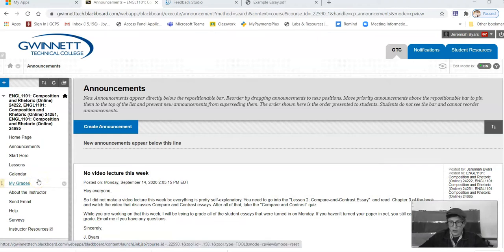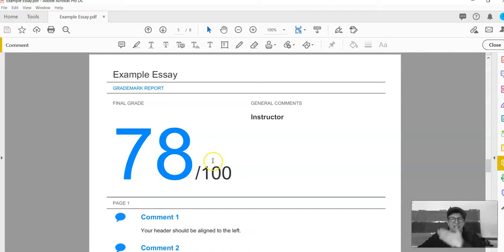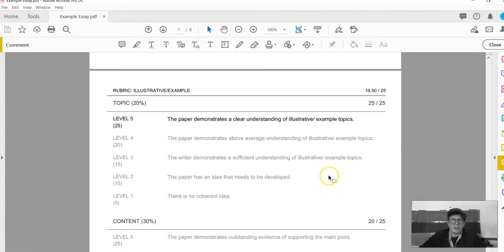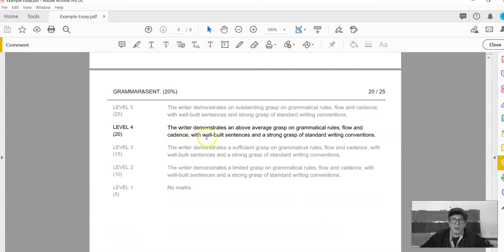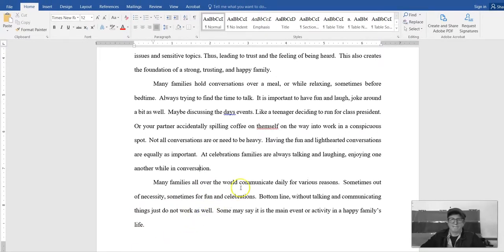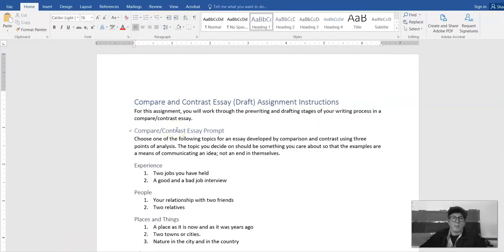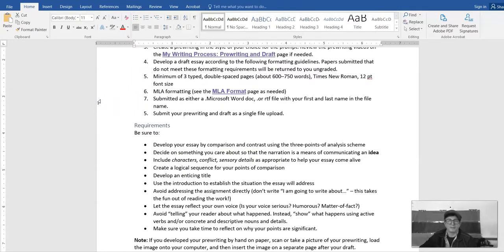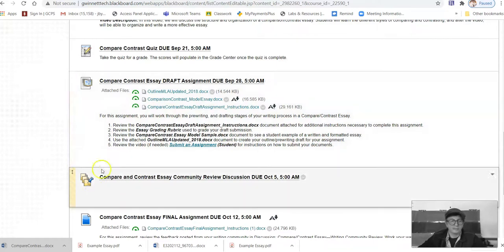Compare and Contrast